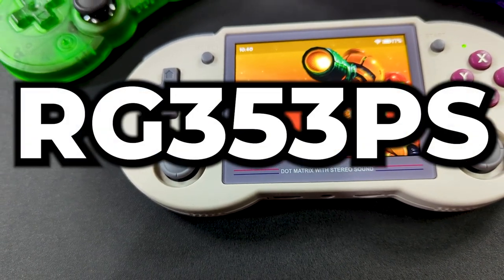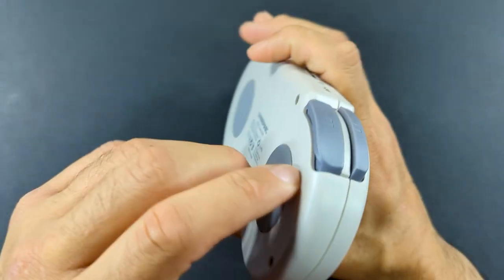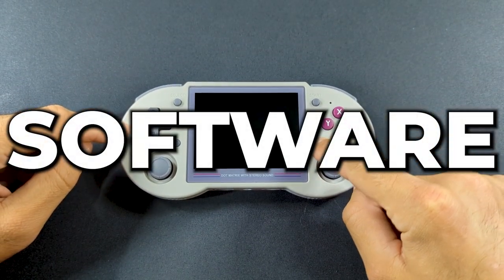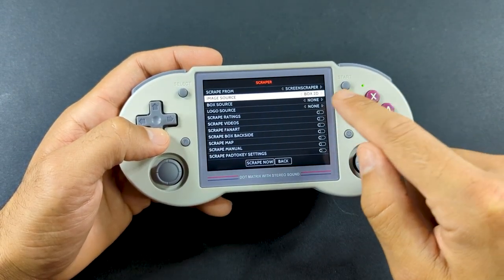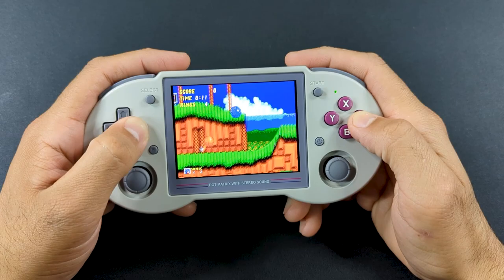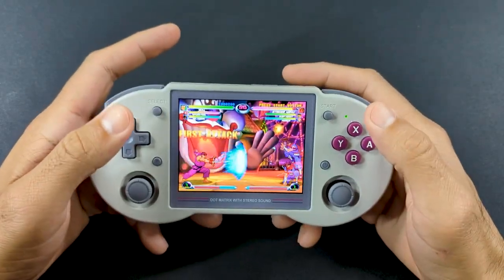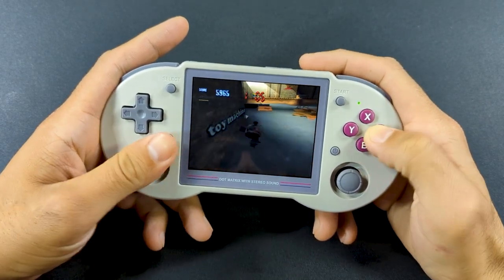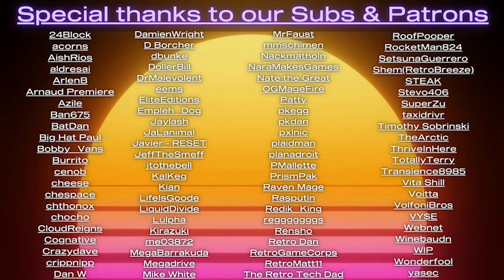Anbernic RG353PS Review: The Ultimate Budget Retro Gaming Device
The RG353PS is Anbernic's latest addition to the budget category, but is it good enough to stand out, or is it all bark and no bite? Let's find out (with Aish)!

We now have a side channel for Gaming!

📖Chapters
00:00 - Intro
00:21 - Specs
01:15 - Ergonomics
06:29 - software
11:04 - Hotkeys
12:01 - Emulation PS1 and under
12:52 - Emulation DS
13:56 - Emulation N64/PSP/Dreamcast
18:19 - CFW
20:00 - Is it worth it?
21:31 - Thanks for watching